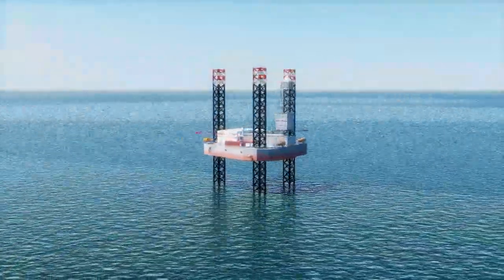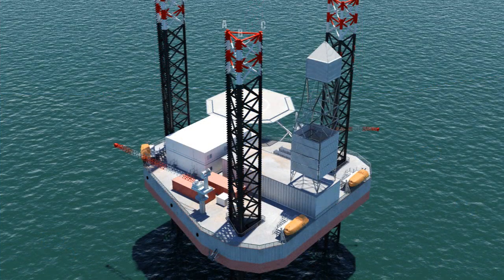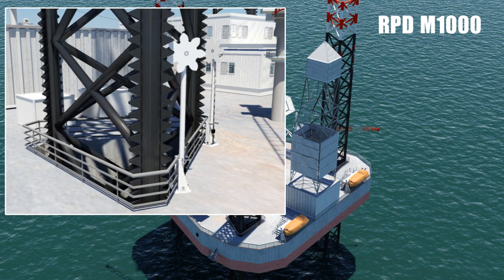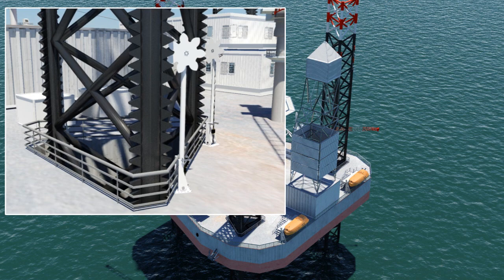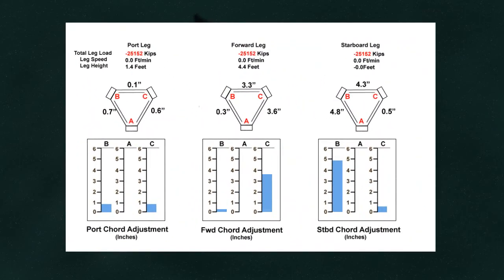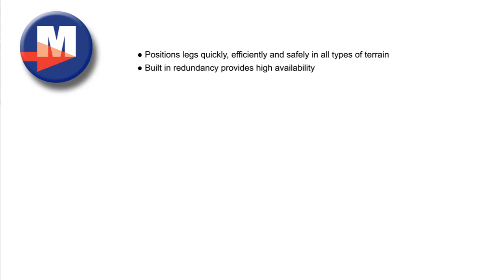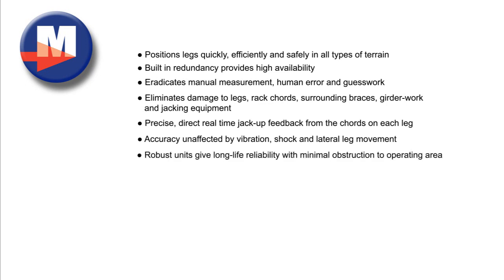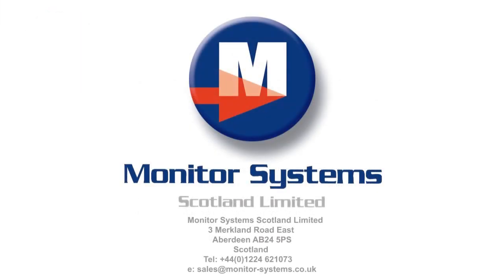Monitor Systems: R.P.D.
Monitor Systems Scotland Ltd.
Rack Phase Differential Monitoring (RPD). Video produced by third party.

The company's retrofit advanced M1000 RPD monitoring system provides an extremely fit for purpose, automated, real time management tool for safely and speedily lowering and positioning the legs of jack-up rigs in all types of seabed terrain. M1000 RPD also provides the operator with the corrective action to be taken to solve problems identified by the system and includes a fail-safe monitor that automatically shuts down the jack-up process if the operator does not respond fast enough to a warning signal.